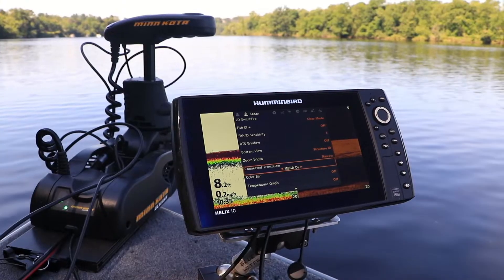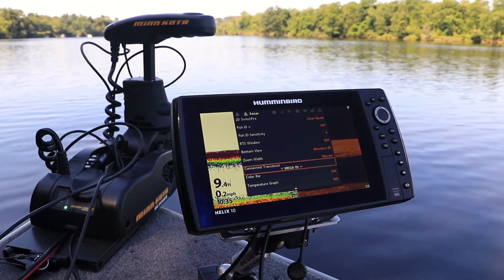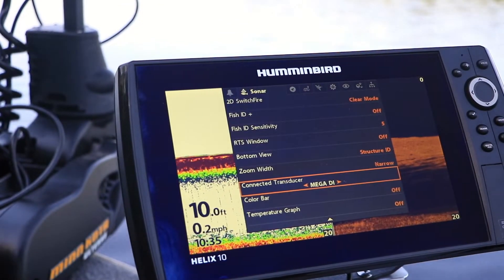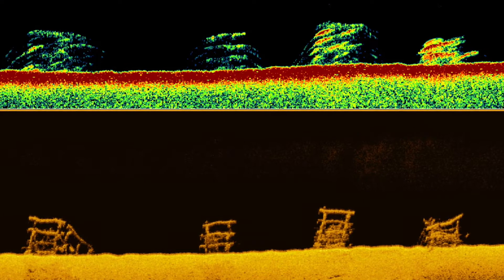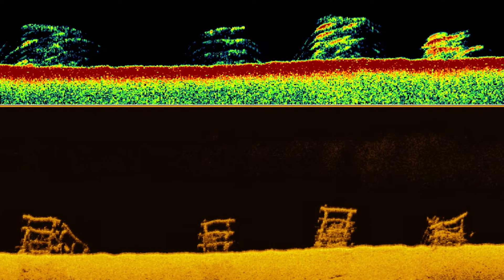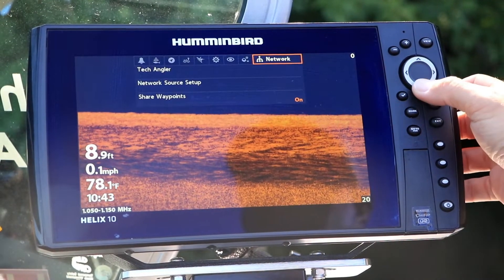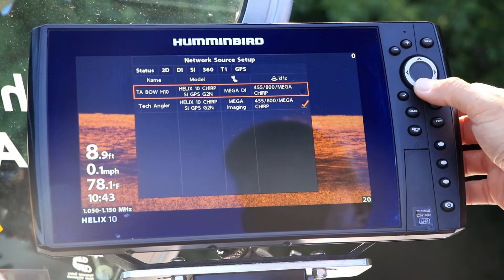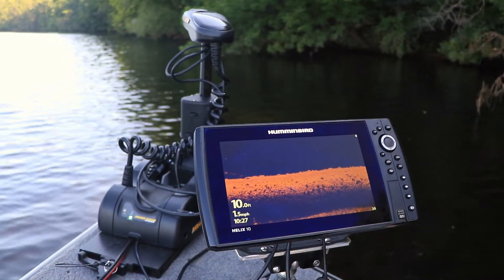Minn Kota with MEGA DI | The Technological Angler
Minn Kota trolling motors with integrated MEGA DI transducers are on their way. Here's your first look at a great new way to control your boat, AND find and catch more fish, on every trip.